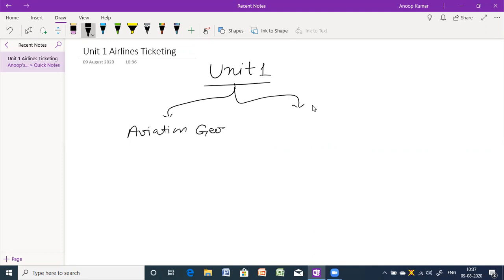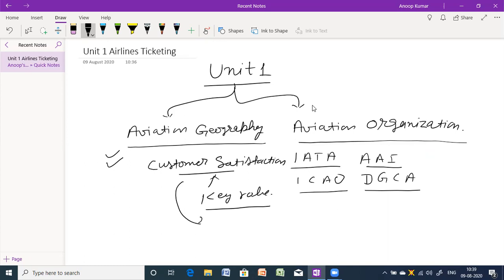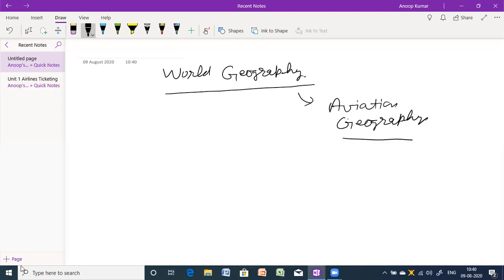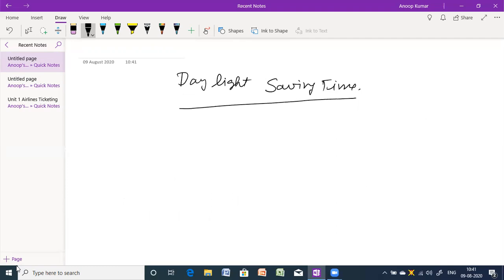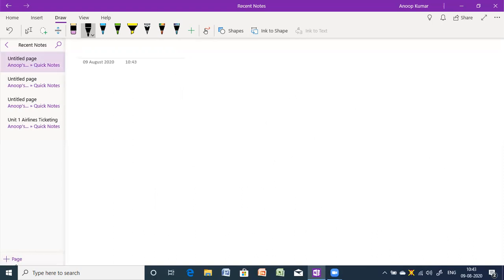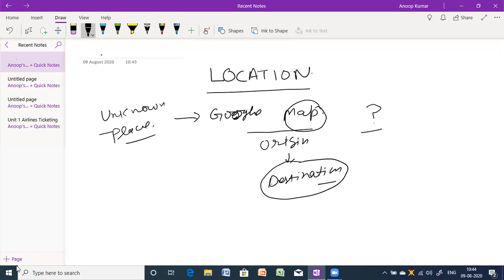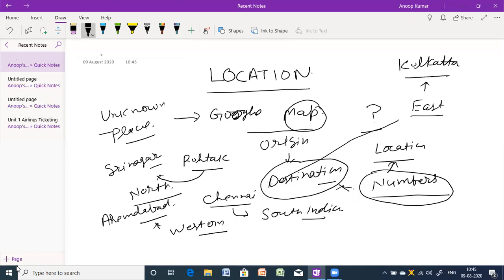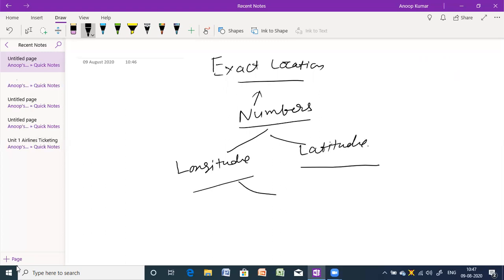Introduction to Aviation Geography